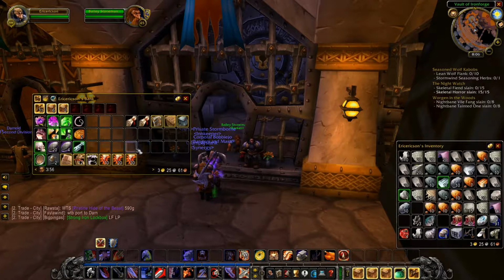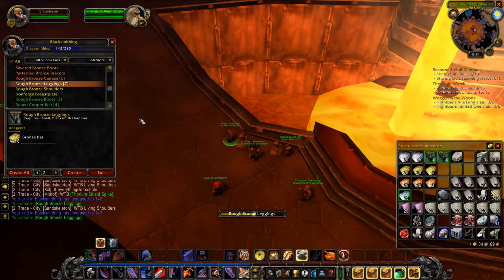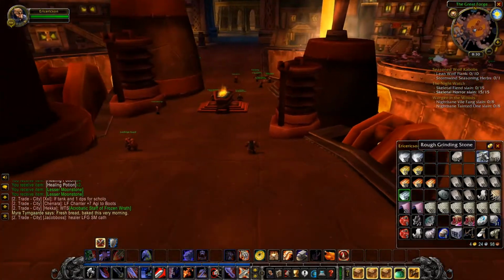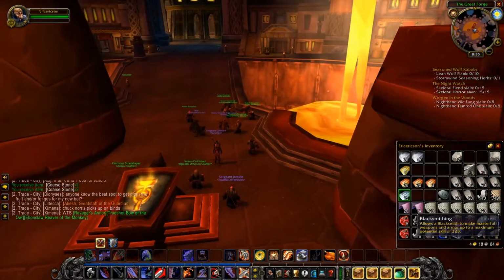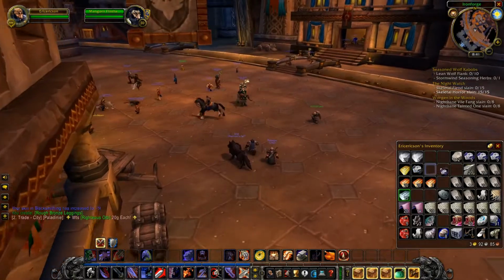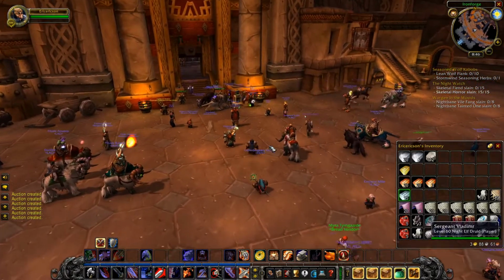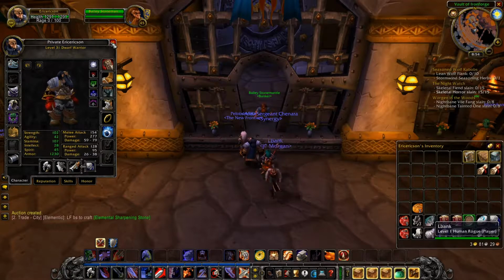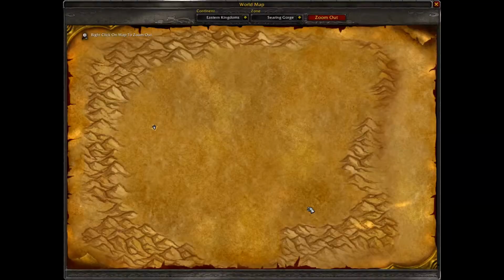Clean Up On Aisle My Bank And Inventory | WoW Classic BLIND #121